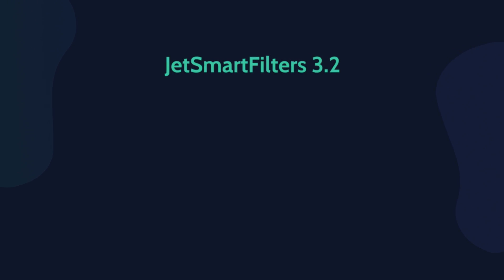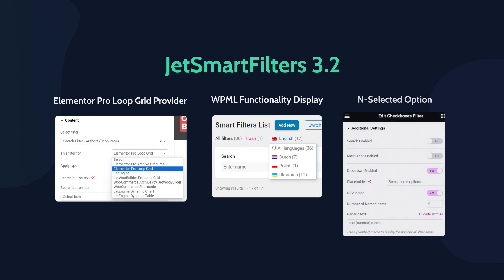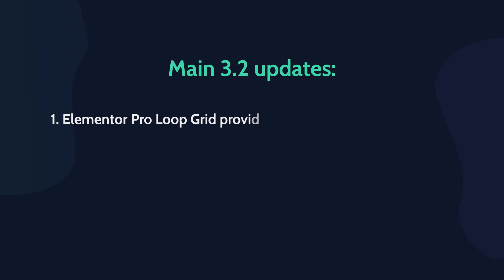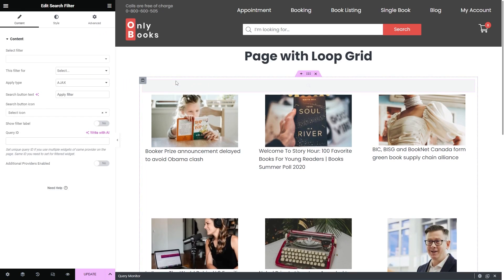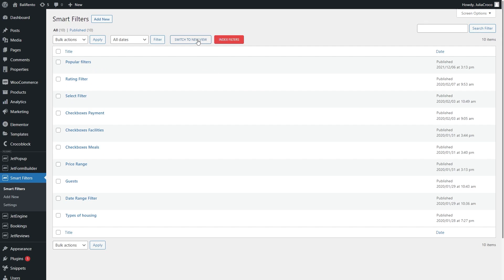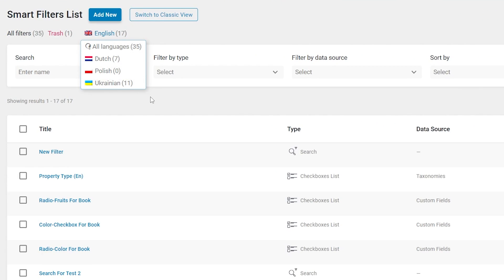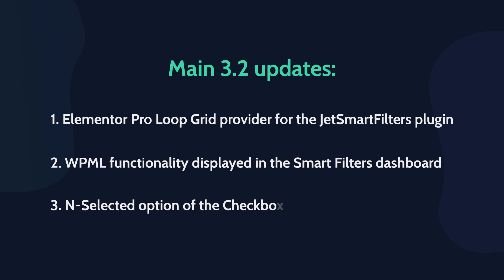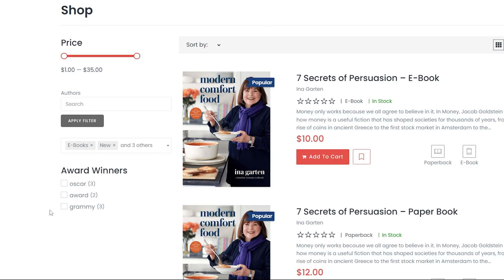JetSmartFilters 3.2. Overview | Features & Updates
This JetSmartFilters 3.2 release finds you well, as it is packed with a valuable updates you requested before🔥

🔝Check out what’s inside:
▶️ Elementor Query Loop Builder compatibility — now you can use JetSmartFilters’ widgets in conjunction with Elementor Loop Builder and its widgets, extending its functionality and making it even more powerful.
▶️ WPML Refined + new view — WPML support was added to the admin, along with that, we added the WPML languages support to the new filters view.
▶️ N Selected feature — this option adds the possibility in the Checkbox filter to group many selected items into a compact view that doesn’t distort your design.
Stay updated not to miss all other useful tutorials 👏

► TIMESTAMPS

00:00 Introduction
00:35 Elementor Pro Loop Grid provider
01:26 WPML functionality
01:56 N-Selected option